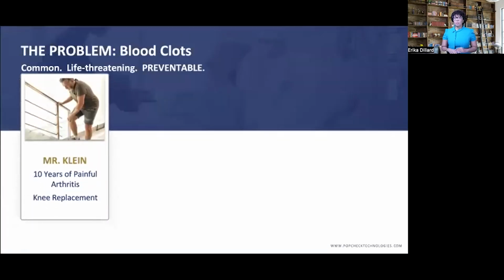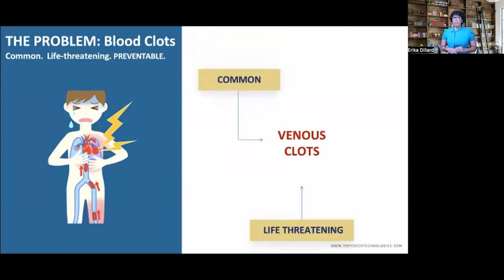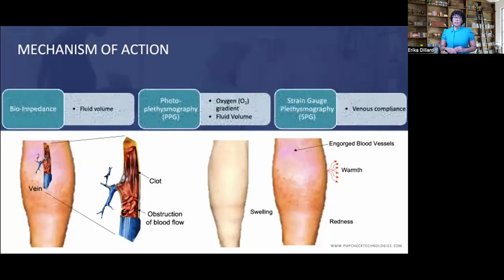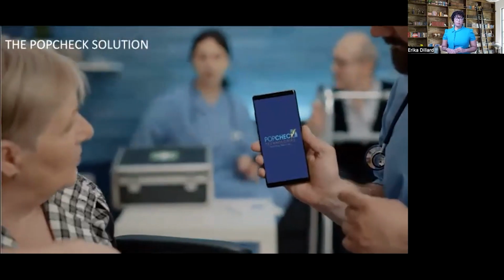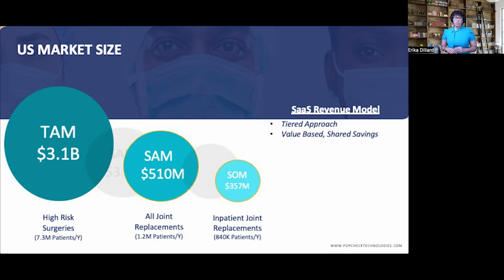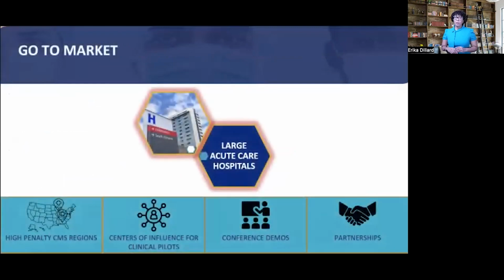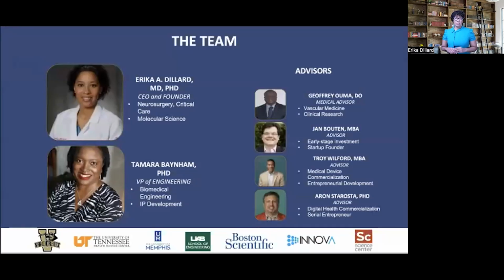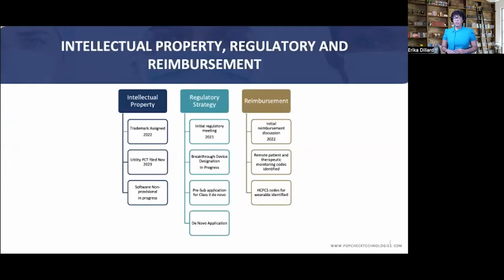NIA Start-Up Challenge and Accelerator 2023 Winner: PopCheck Technologies, Inc.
Learn about PopCheck Technologies, Inc., one of the six small businesses selected as winners of the 2023 NIA Start-Up Challenge and Accelerator: Fostering Entrepreneurial Diversity. Congratulations to team leader Erika Dillard, M.D., Ph.D., on this accomplishment.

Hosted by the NIA Office of Strategic Extramural Programs, the goal of the Challenge was to stimulate innovation and foster diversity in aging research by helping participants overcome barriers to life science entrepreneurship. The 2023 finalists represent a diverse group of researchers and entrepreneurs who have innovative ideas for science-driven technologies and products that have the potential to advance the fields of aging and age-related diseases. They are engaged in a wide range of research and development to create everything from digital health solutions to devices to therapeutics for aging Americans.